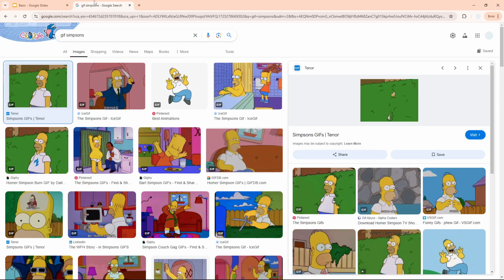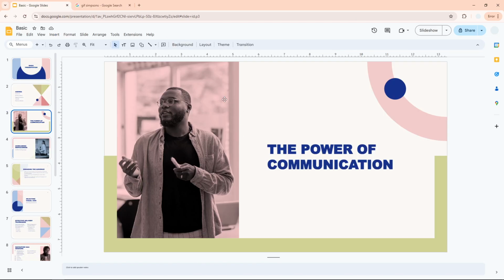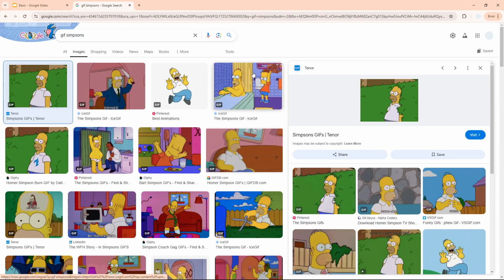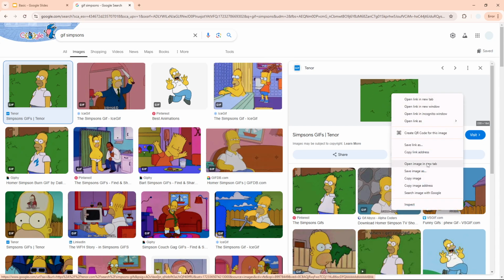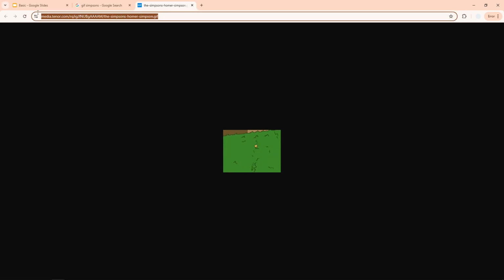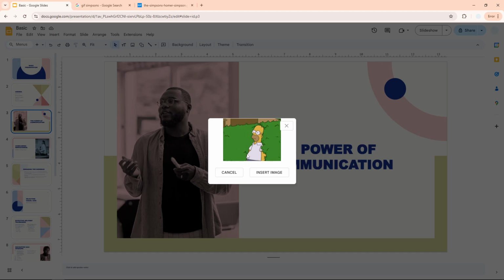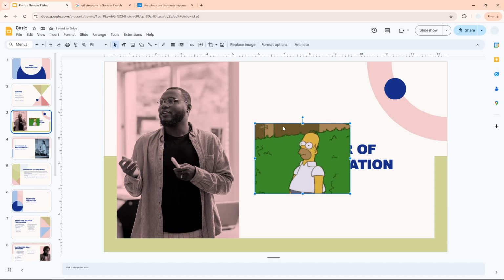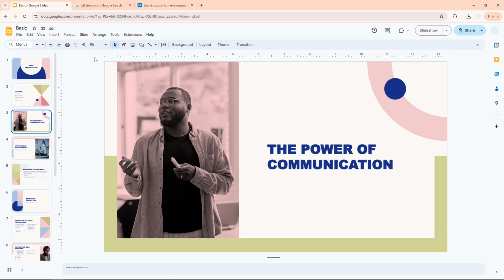Easy Way to Add GIFs to Google Slides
👉 Discover the easy way to add GIFs to your Google Slides presentations. Follow these steps to enhance your slides with engaging animations, either by uploading from your computer or using a URL.